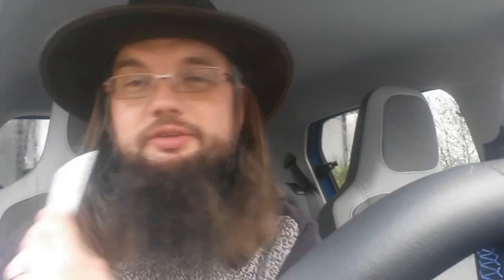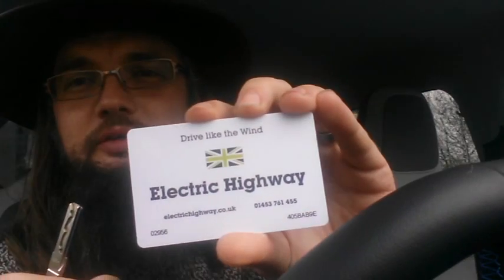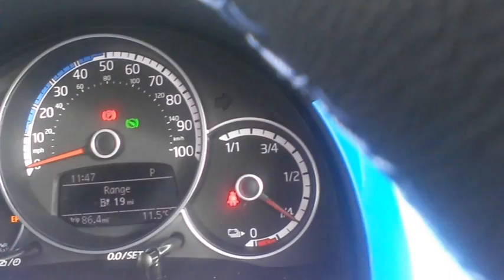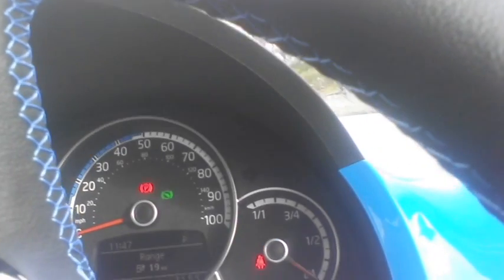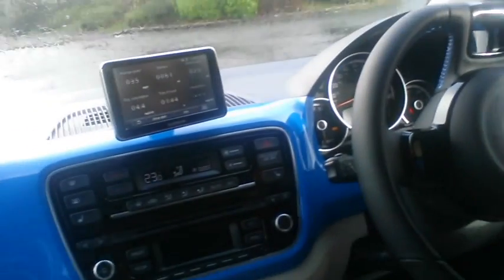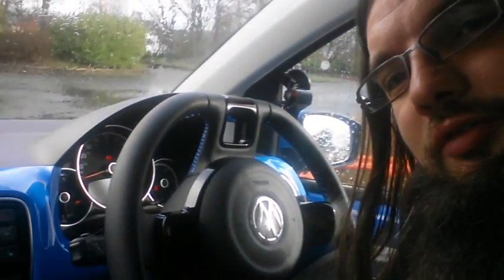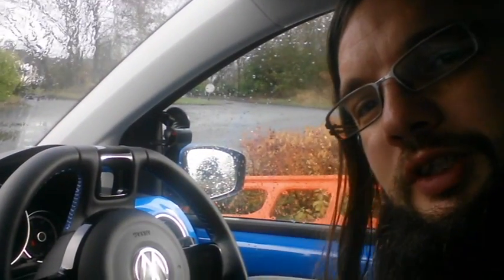Electric car - winter range issues! Volkswagen e-UP!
So, what happens to a claimed range of 93 miles when it's pouring with rain, it's really cold and you live 60 miles from a rapid charger in mountainous mid-Wales?
With the e-UP! fully charged, I have a successful drive to an Ecotricity rapid charger in Oswestry, then encounter the tremendous difficulty of headwinds on the way home. Will I make it?